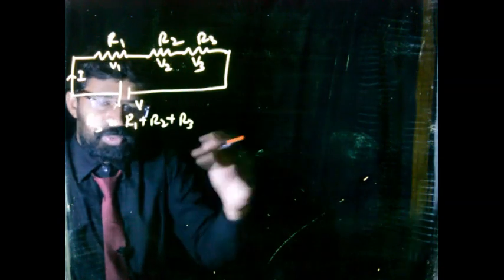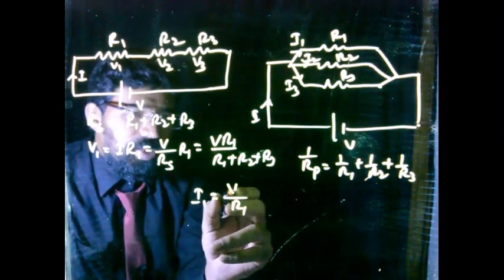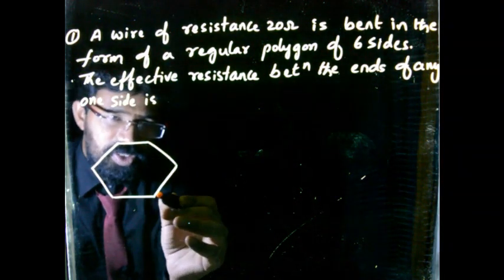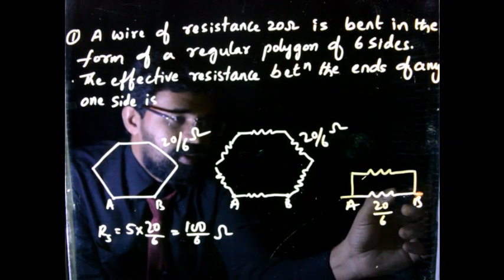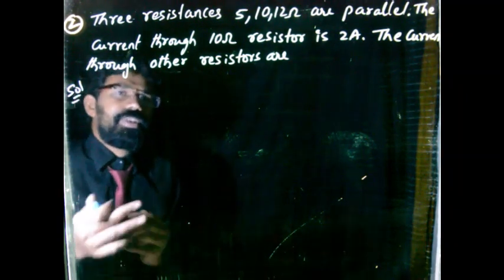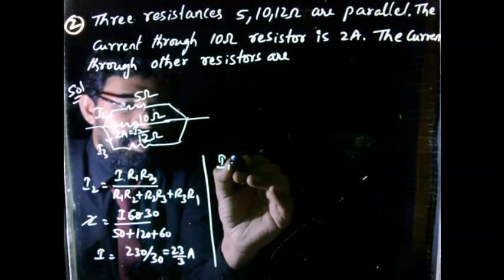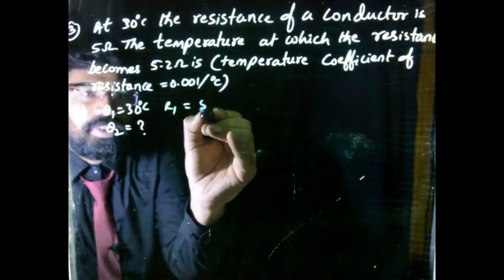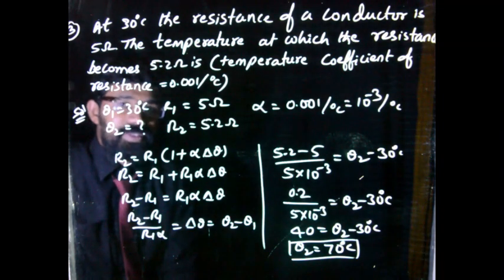NEET | PHYSICS | II YEAR | SESSION 88 | 27.07.2020